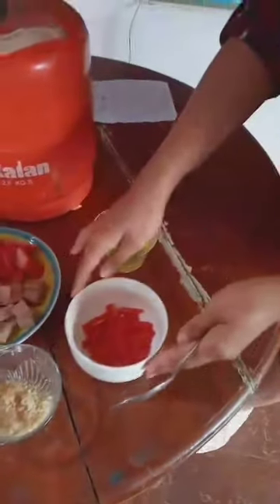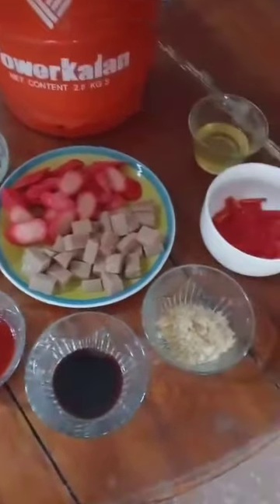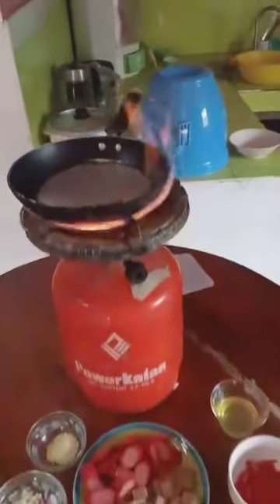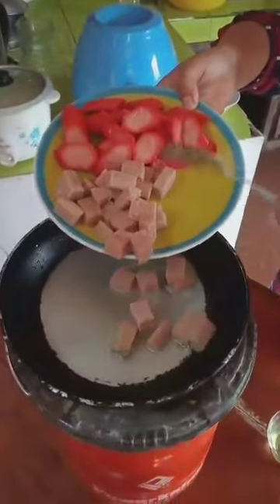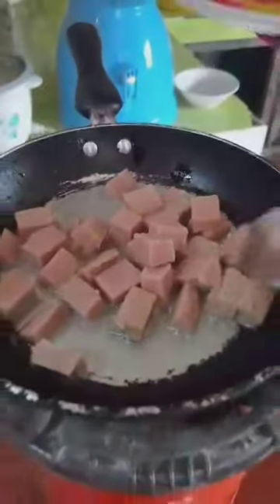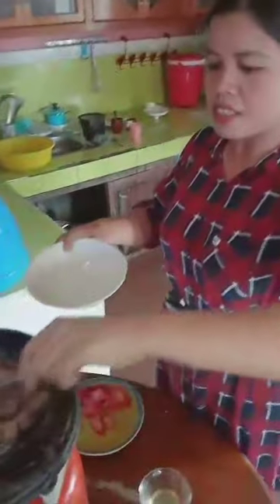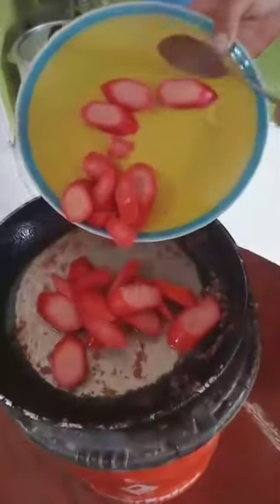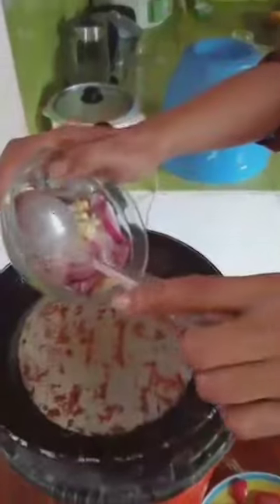COOKING VLOG - IRENE S. ROYALES